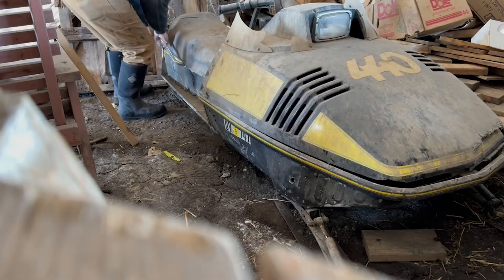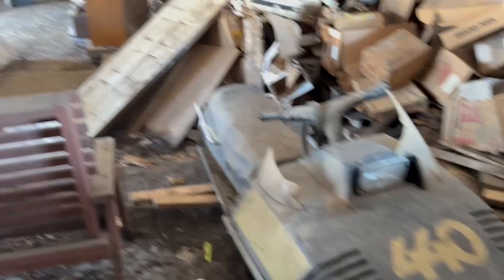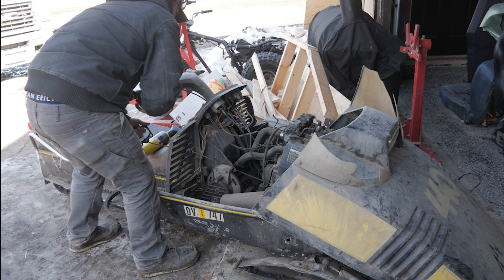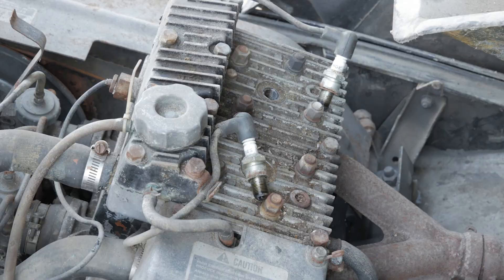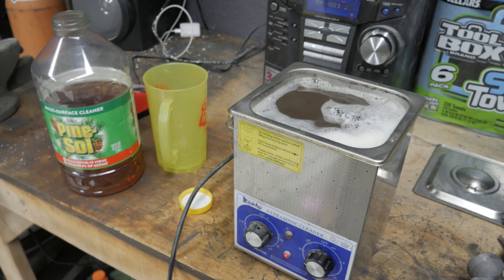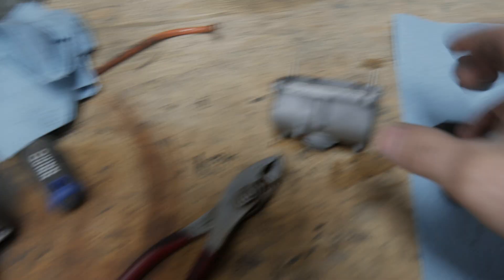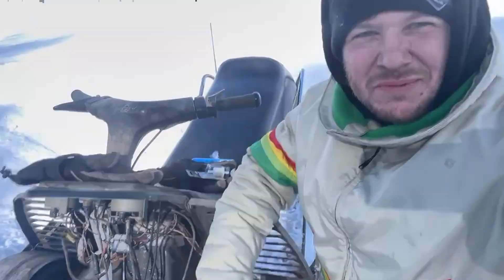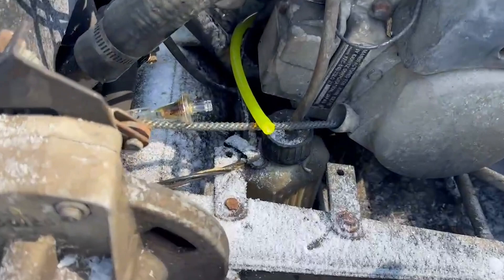Will This John Deere 440 Snowmobile Run After sitting for 31 years?!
Today we purchased our third John Deere snowmobile for a $500 or less cheap snowmobile challenge that @JunkyardDigs planned. I picked up this 1976 JD 440 for $150. The plan was for it to be our backup sled but you'll have to watch Kevins video to see it in action!

Ultrasonic Cleaner that I have:

Larger Ultrasonic Cleaner: